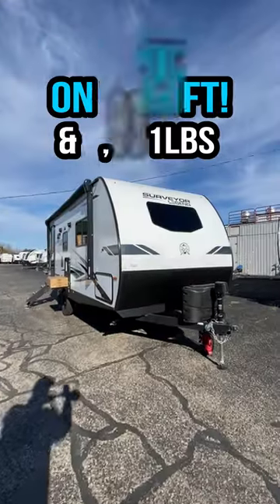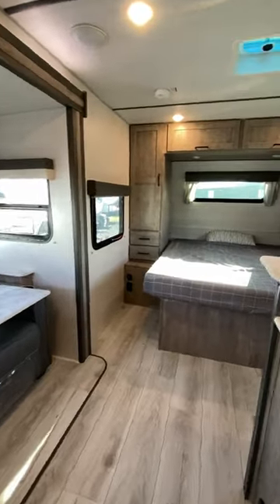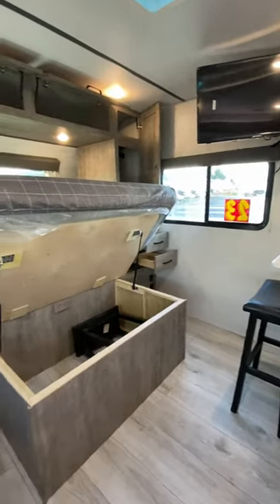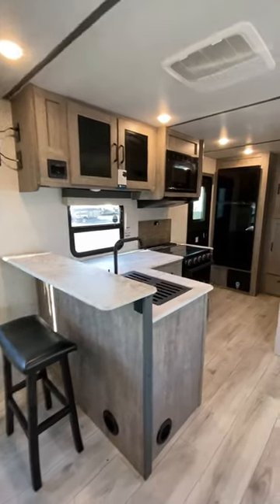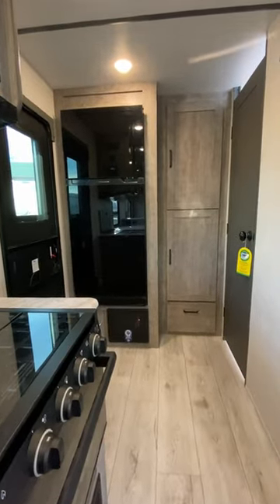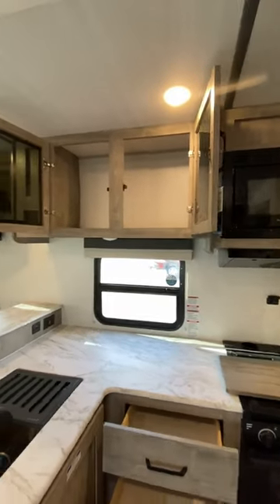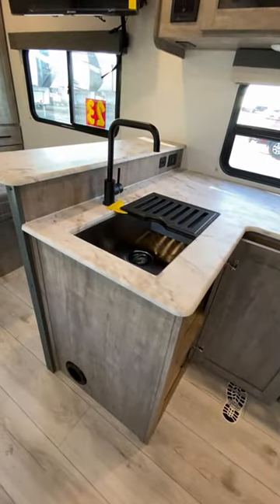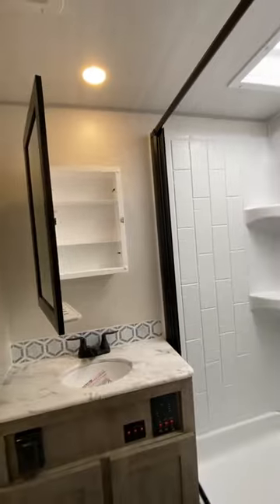This RV Surprised me!! 202RBLE